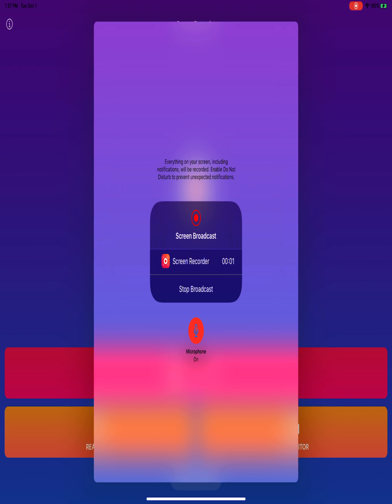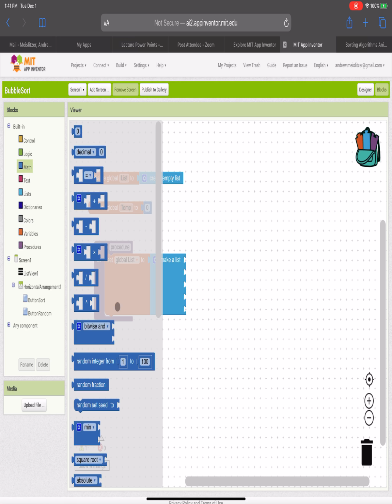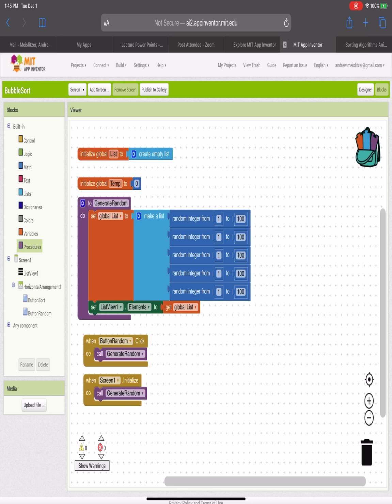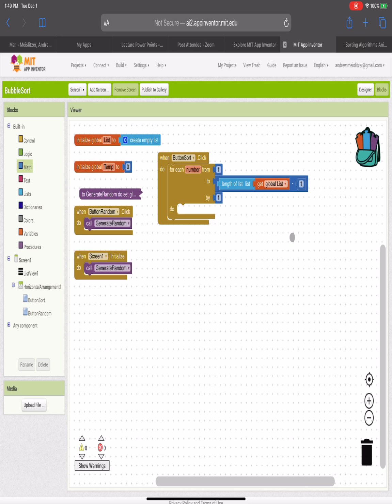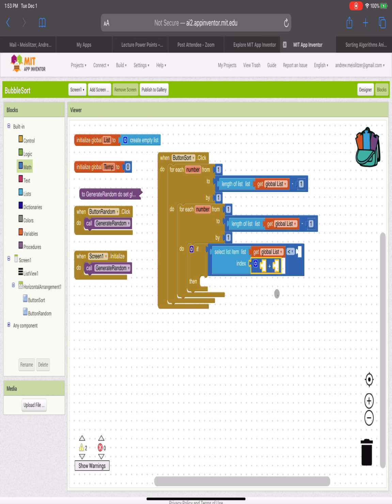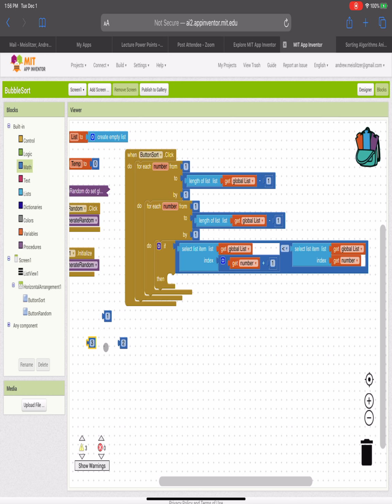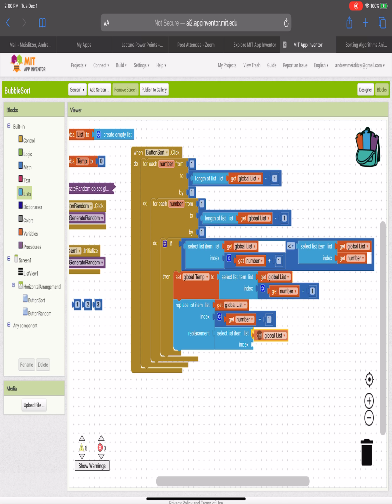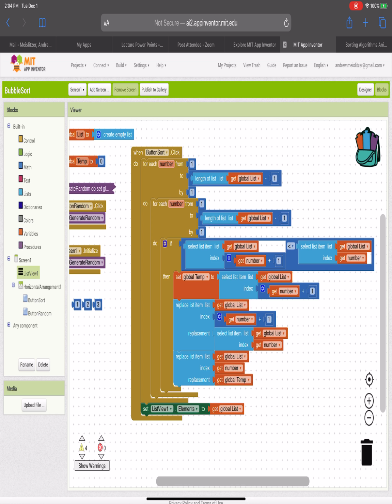CSC 101 Sorting Algorithms Part2